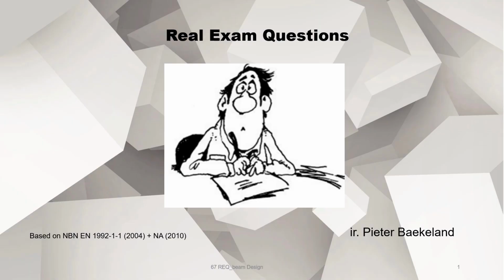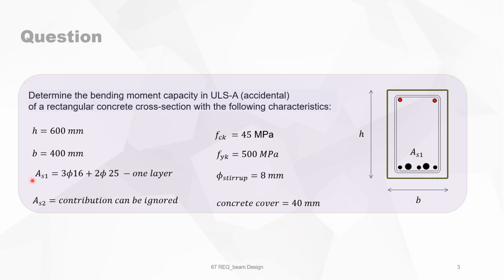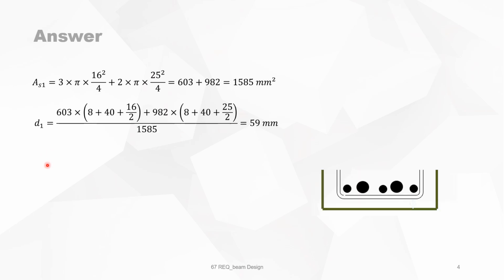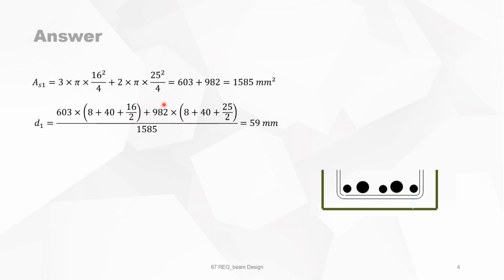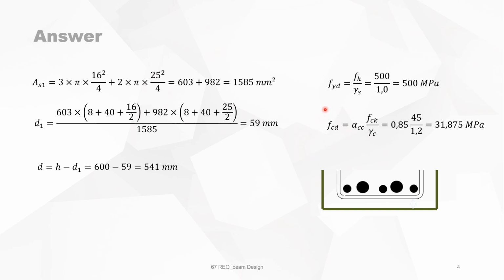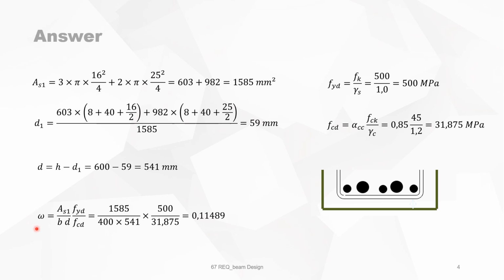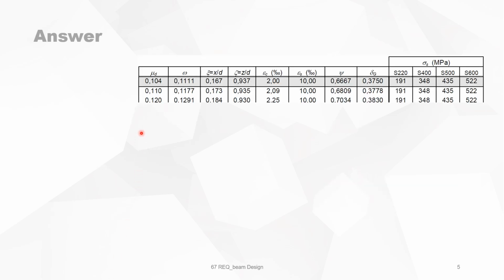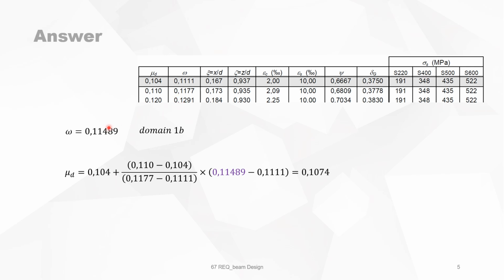67 REQ beam Design